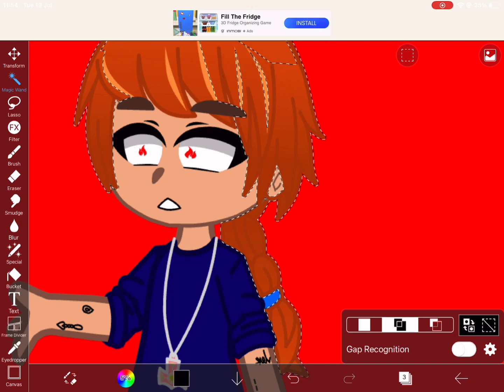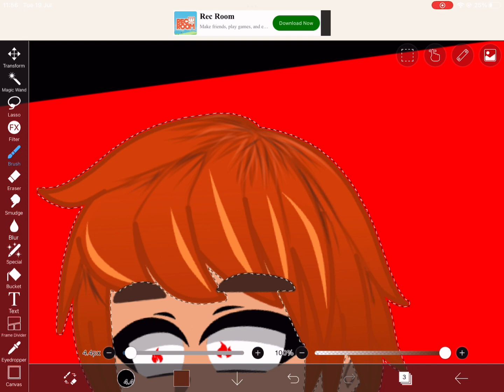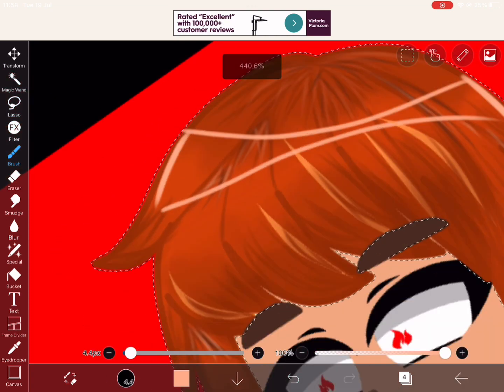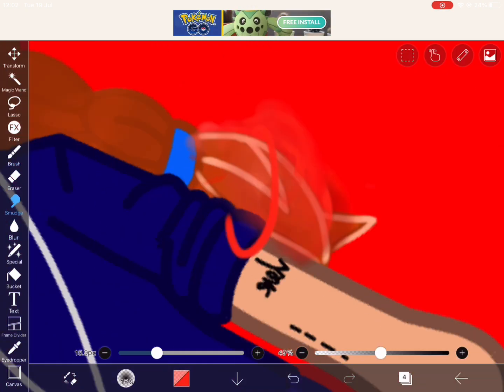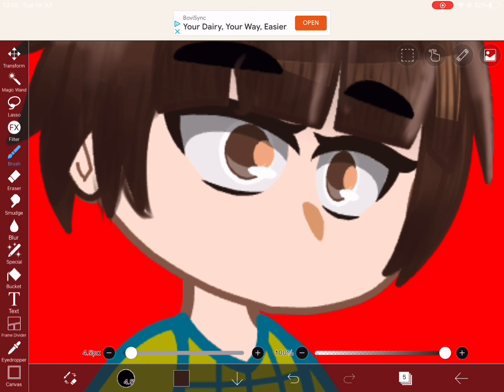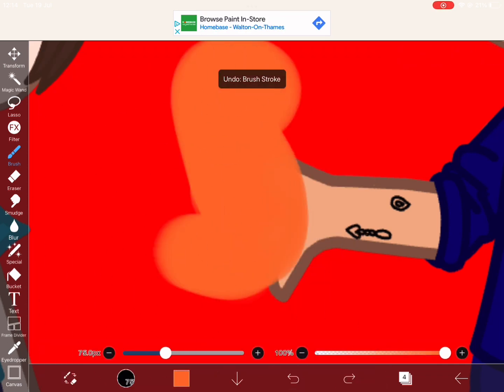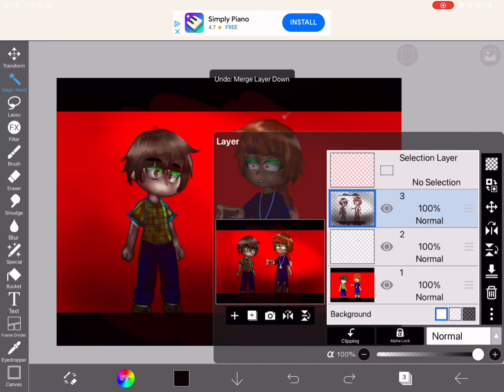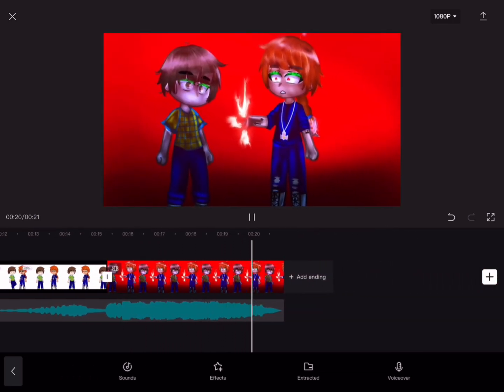How I make My videos and editing Tutorial || My first one so it’s really bad